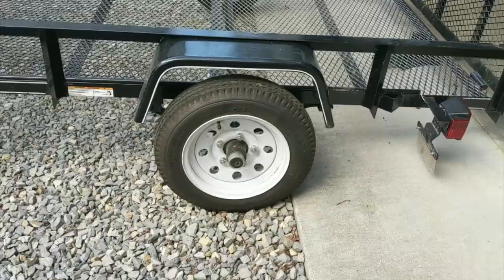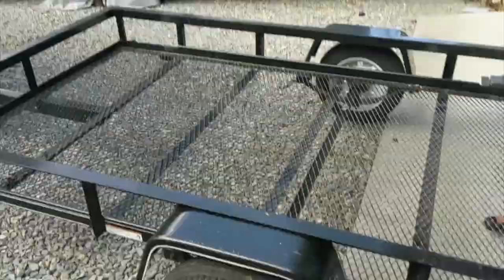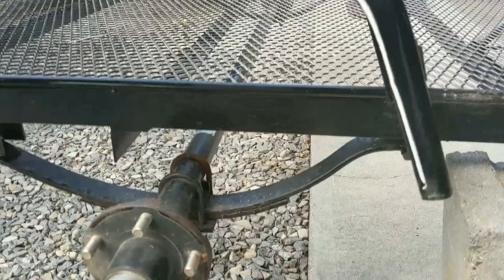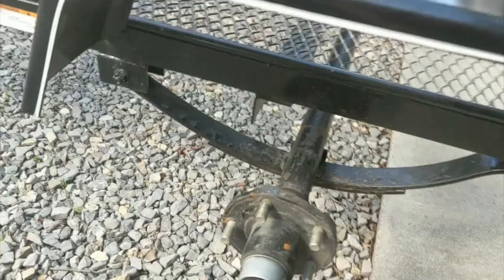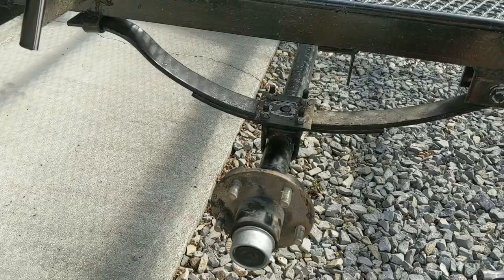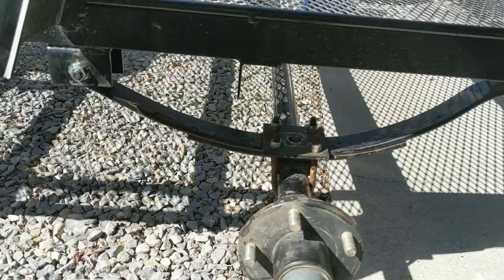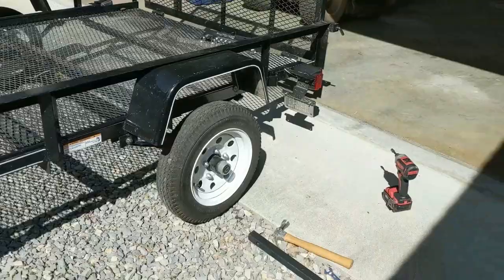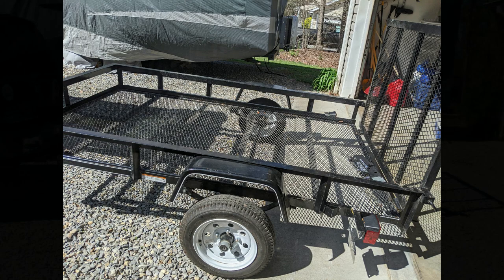axle flip Lowe's 5x8 utility trailer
Flipping axle under leaf spring on 5x8 trailer to allow bigger tires.